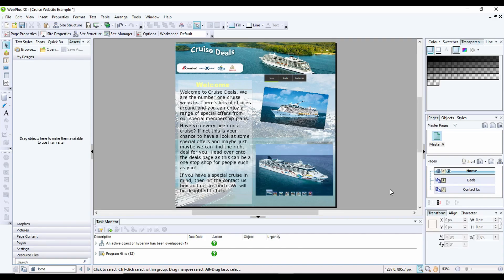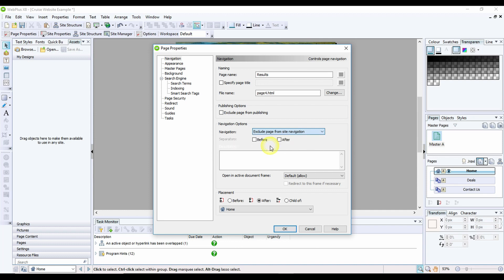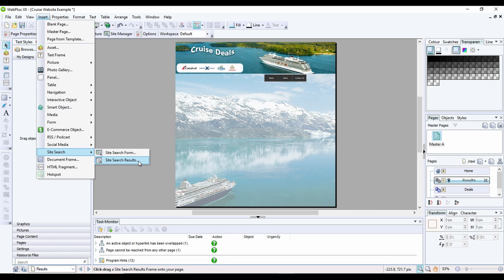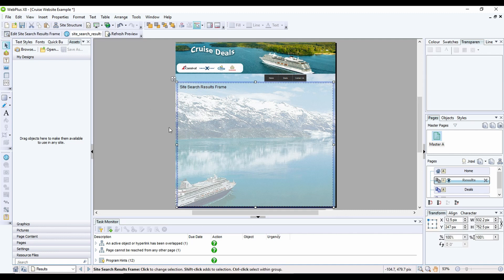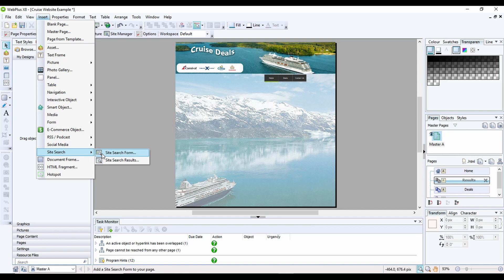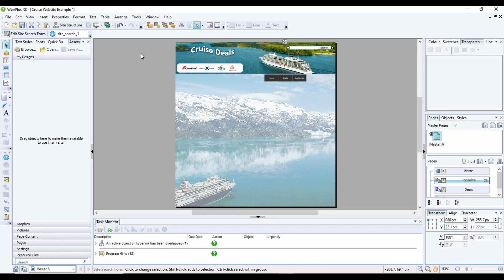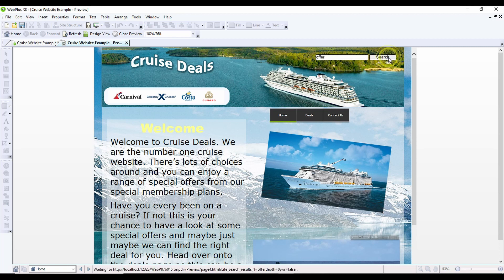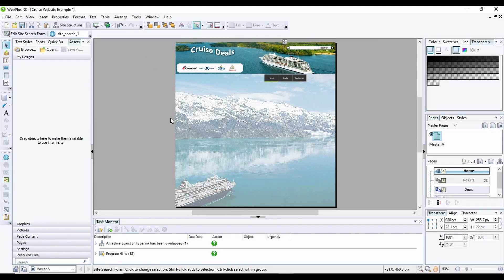Serif Web Plus X8 - Adding a Site Search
In this video we look at how to add a site search into a Serif website.